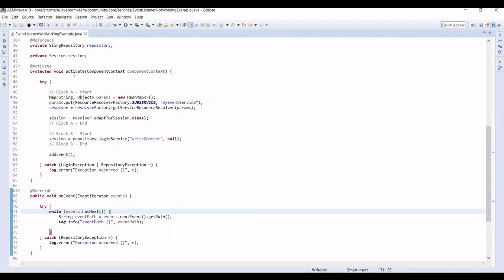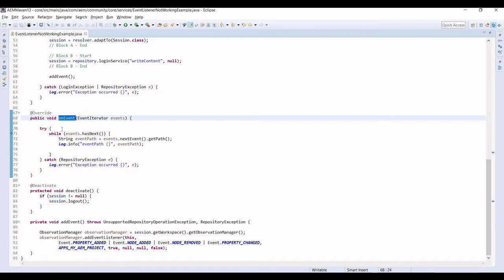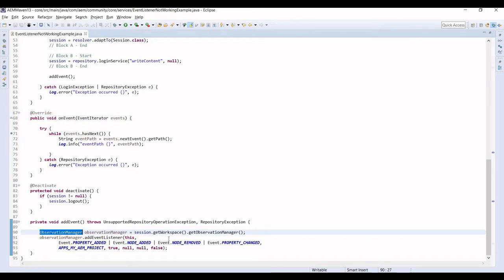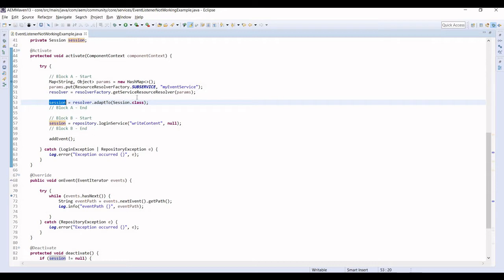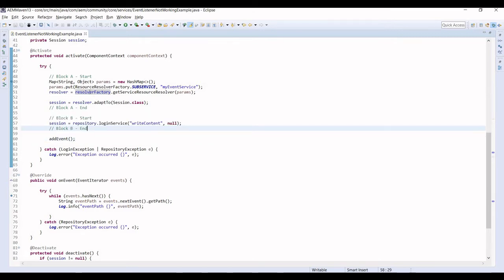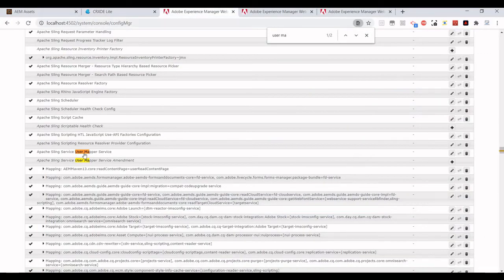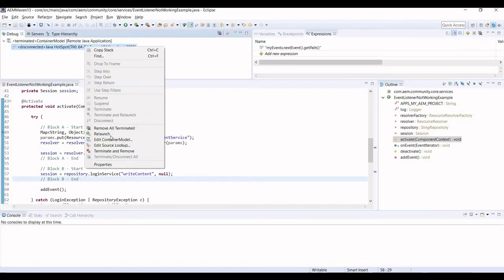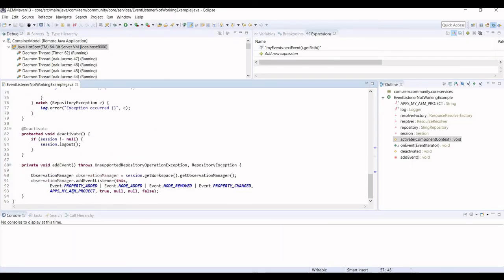How to resolve "AEM Event Listener is not working" issue?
How to resolve "AEM Event Listener is not being invoked" issue?

Activate method logs shows that event has been registered successfully.
onEvent Method is not being called at all.